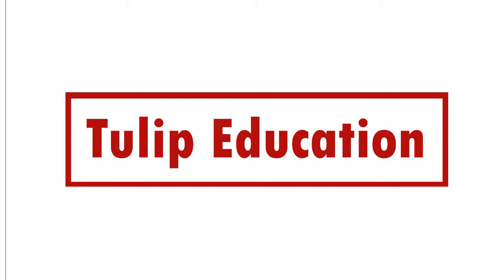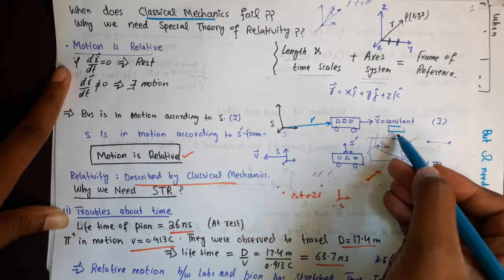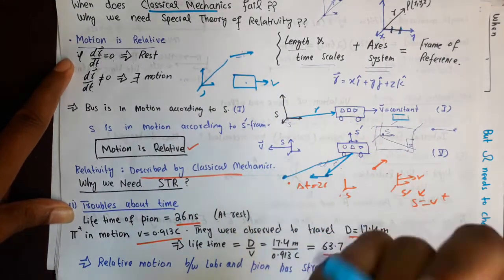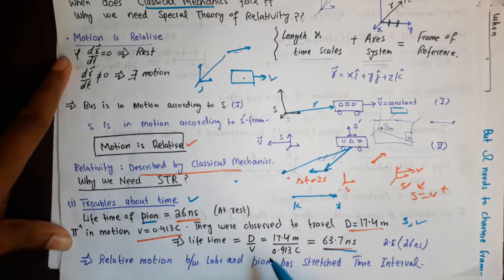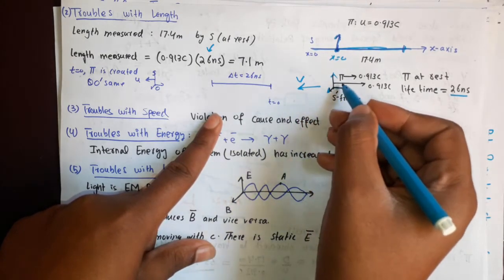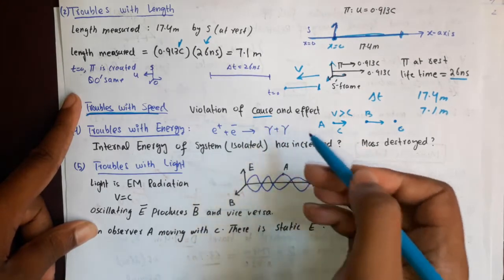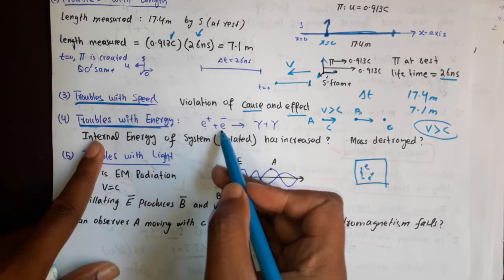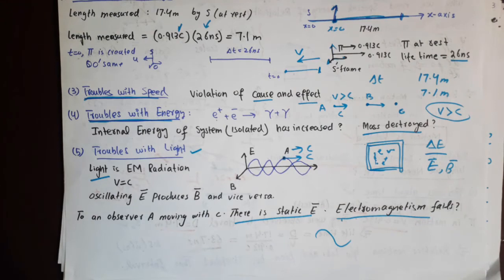When does classical Mechanics fails or why we need Special Theory of Relativity ?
Problems with our ideas about Time ,Length , Energy, Speed of Light etc